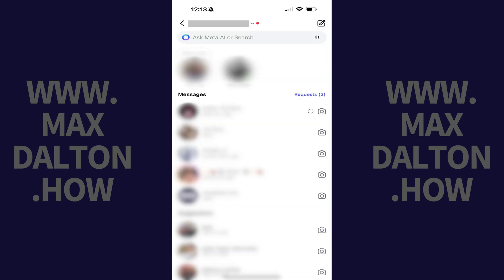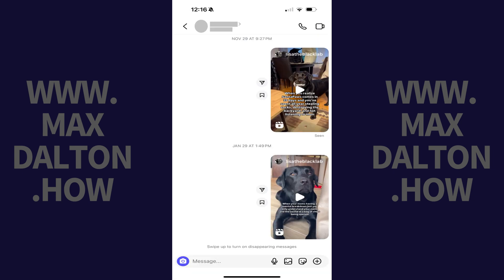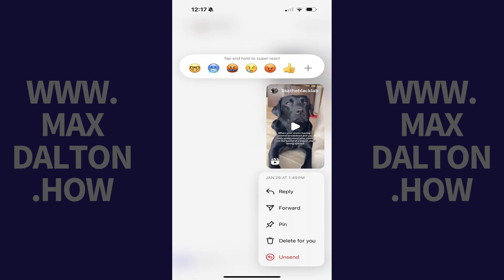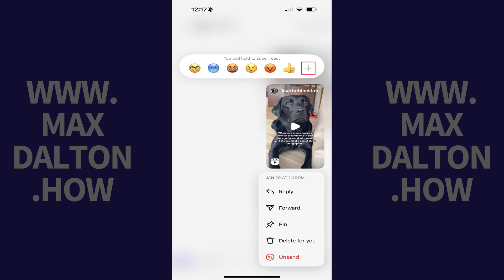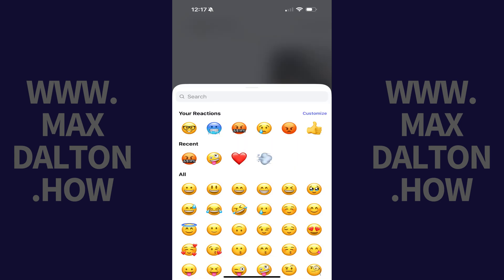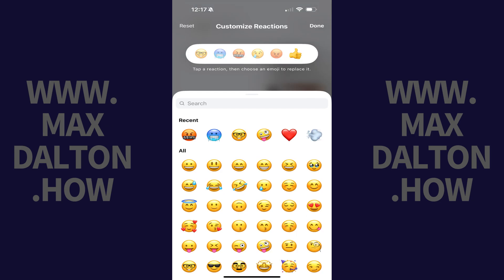How to Reset the Default Instagram Reaction Emojis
In this video I'll show you how to reset the default Instagram reaction emojis.

Timestamps:
Introduction: 0:00
Steps to Reset the Default Instagram Reaction Emojis: 0:07
Conclusion: 0:53

Video Transcript:
Step 1. Tap the "Messaging" icon at the top of your Instagram home screen.

Step 2. Tap to open any one of your message conversations, and then hold your finger against any one of the messages to bring up a menu.

Step 3. Tap the "Plus" icon in the reaction menu. A larger reaction menu pops up.

Step 4. Tap "Customize" at the top of this menu. The screen changes to be a Customize Reactions menu.

Step 5. Tap "Reset" at the top of this menu. You'll immediately see your primary reactions reset to be the default. Tap "Done" after making this change. Now, whenever you open your Instagram reaction emojis, you'll see the default options.